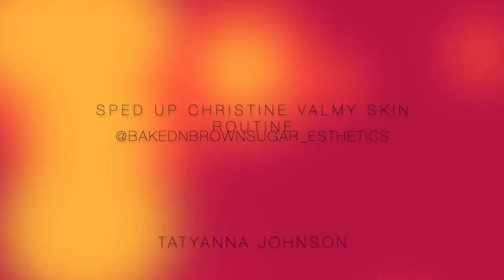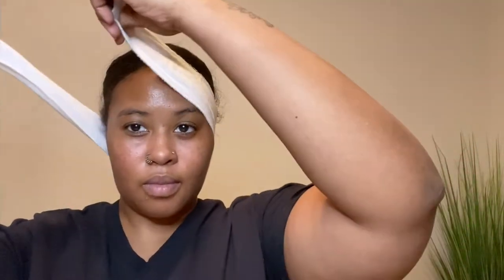**(CHRISTINE VALMY PRODUCTS)SKIN CARE ROUTINE**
I AM A CHRISTINE VALMY GRADUATE AND I COULD ACTUALLY SAY THESE PRODUCTS ARE AMAZING ! THEY WORK WELL FOR EVERY SKIN TYPE ! I AM BASICALLY DOING A SPED UP VERSION OF A FACIAL! STEP BY STEP EXPLAINED. EVEN ESTHETICIANS SUFFER FROM PROBLEMATIC SKIN SO YOU ARE NOT ALONE ! ALL I ASK IS FOR CONSISTENCY AND I PROMISE YOU WILL SEE A DIFFERENCE IN YOUR SKIN!!